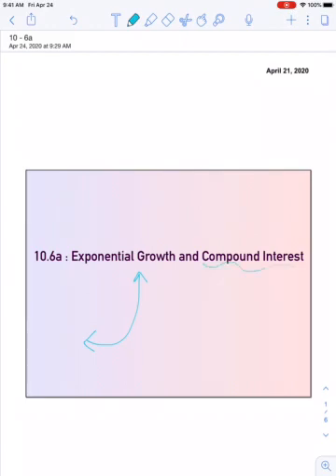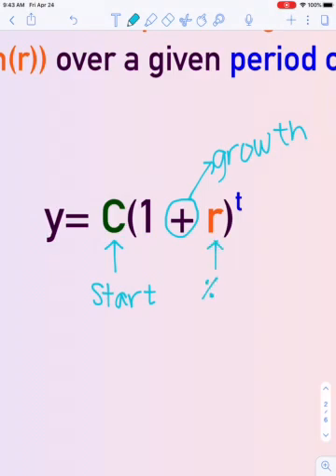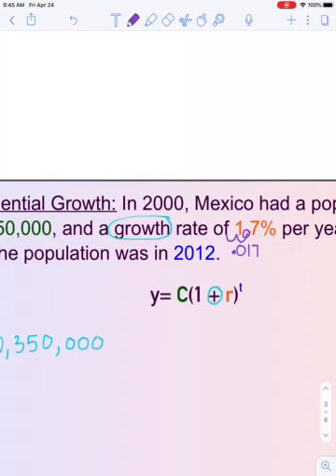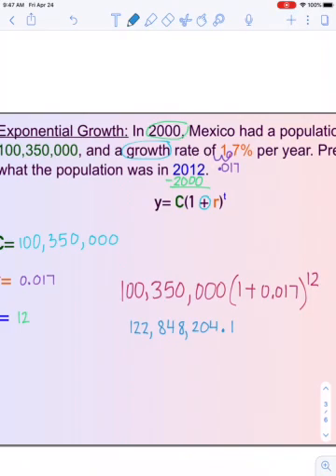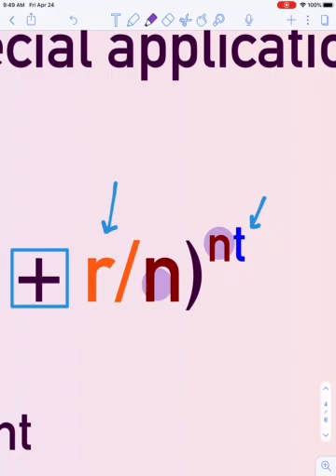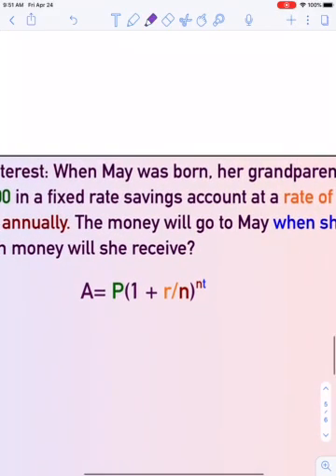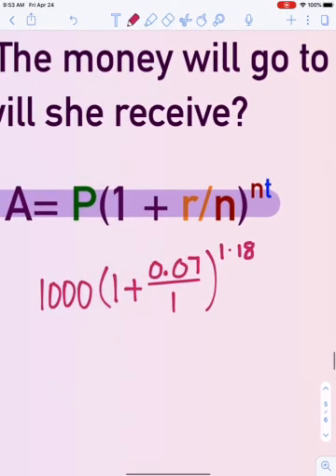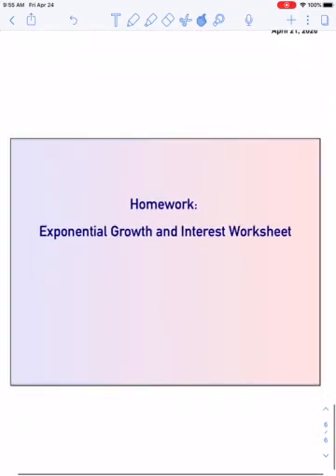Section 10 - 6 A